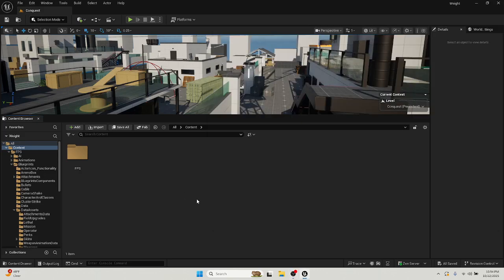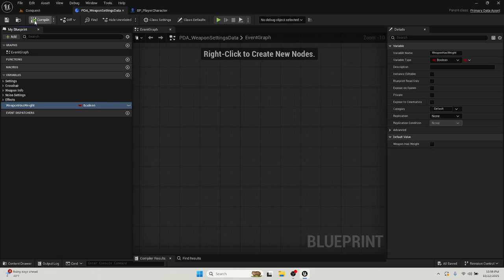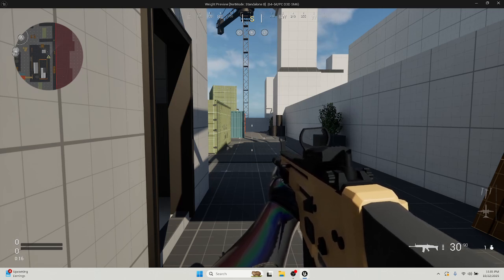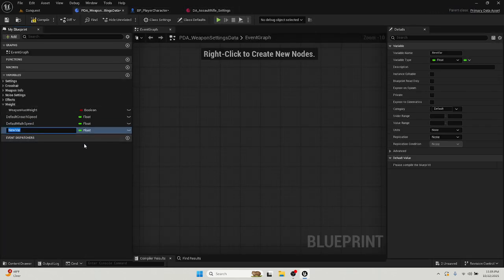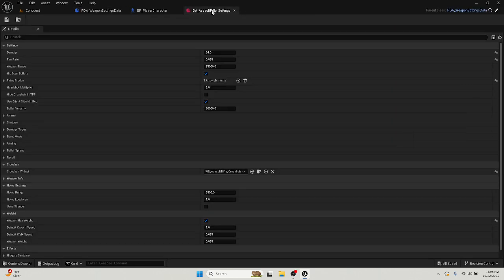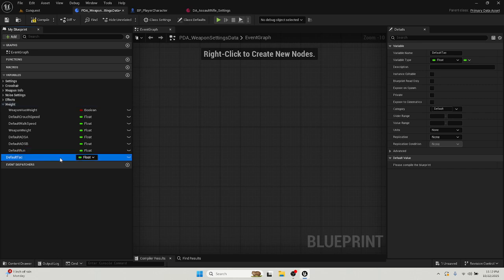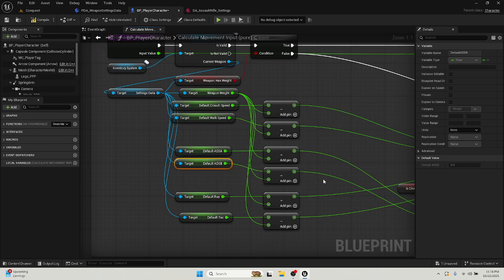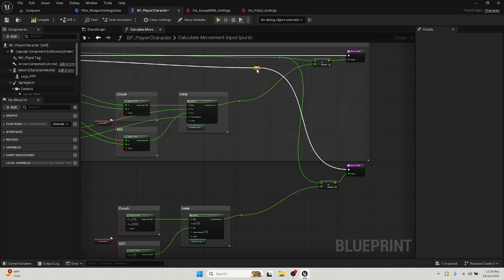FPS Multiplayer Template How to add weight to your weapons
I added a custom weight system to the template for FPS Multiplayer template